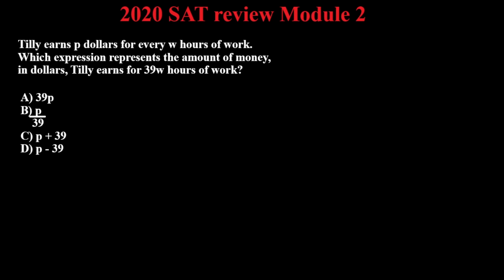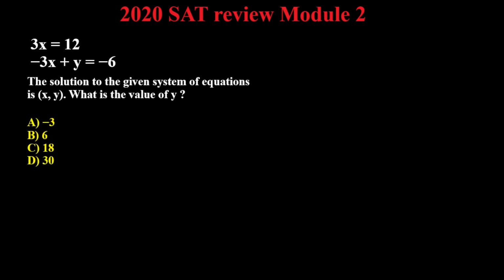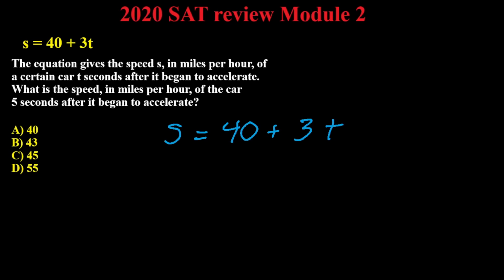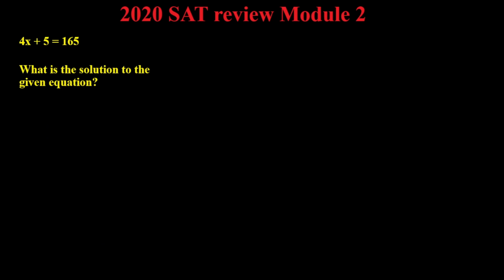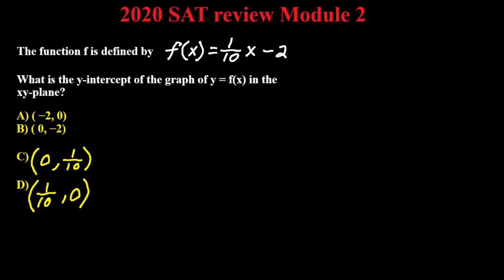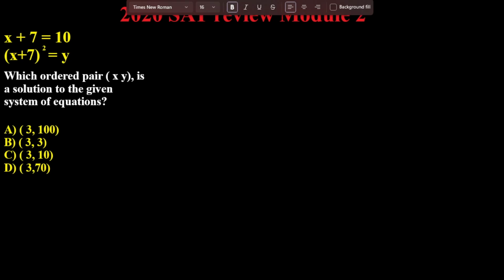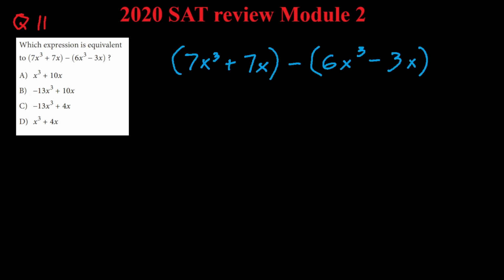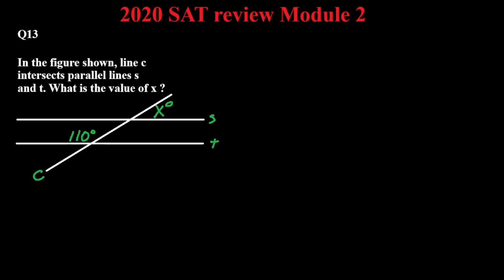SAT Math Practice Test 1 Module 2 part 1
This is one of three parts for the Math Module 2 section of Practice SAT test 1. Questions are worked out with teaching points. Actual test taking time will be faster.